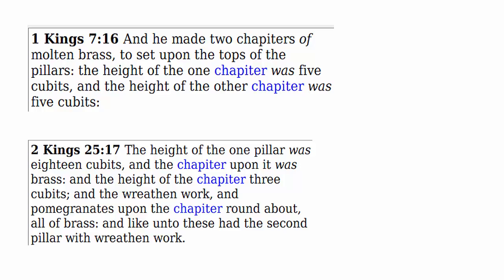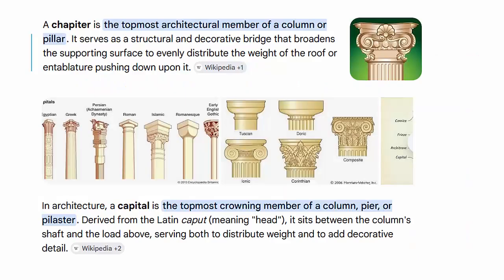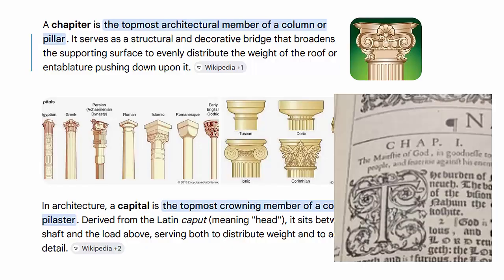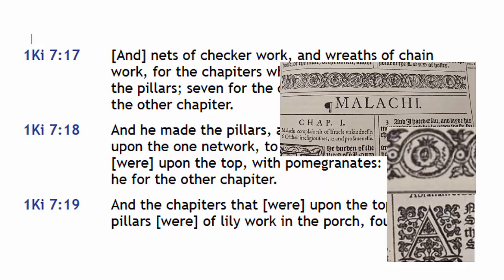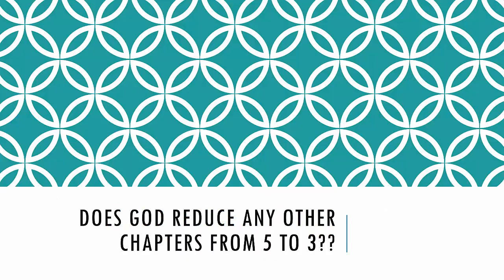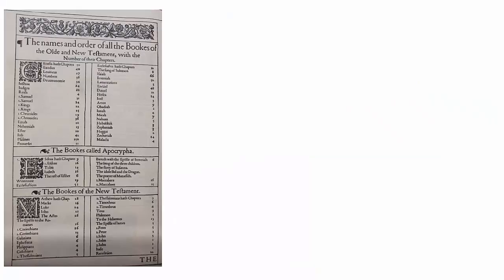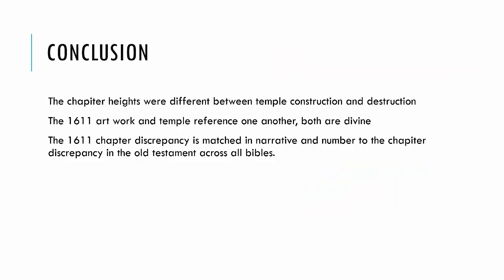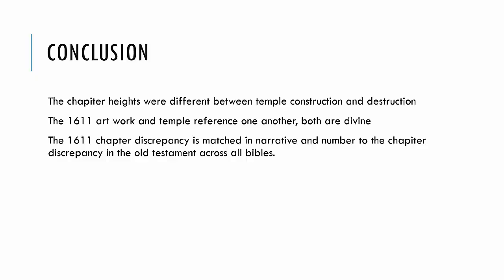Chapiters: Resolving the discrepancy in God's word across 1 King 7:16, and 2 Kings 25:17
This concerns the height given across two verses of the structure on top of the pillars at the front of Solomon's temple.